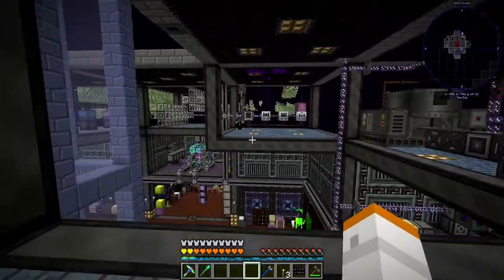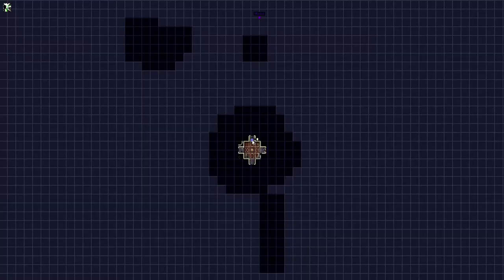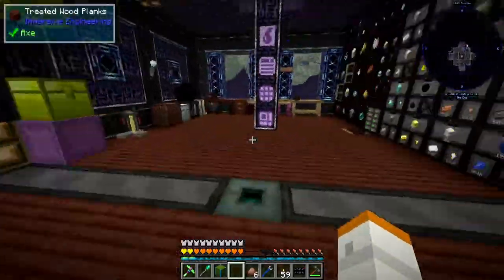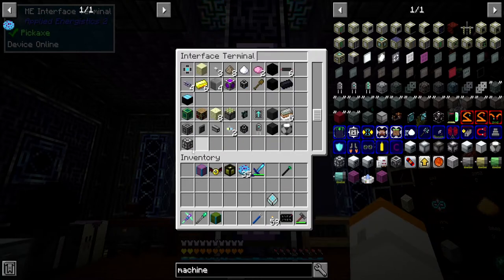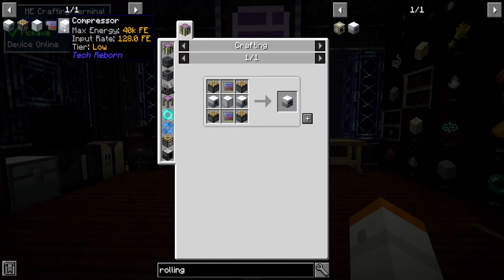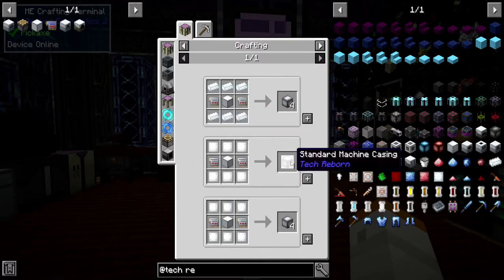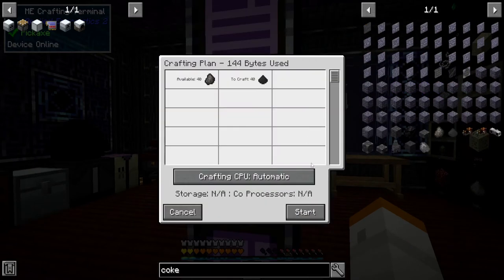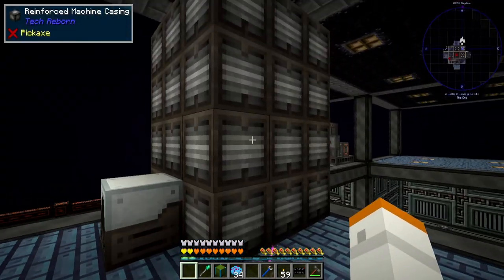Levitated EP39 Highly Advanced Machine Frame-Industrial Blast Furnace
We made a few machines last time leading up for today's EP, lets dig deeper into Tech Reborn and make a new machine frame and a better Blast Furnace.
The overworld has collapsed, and so has the nether. Will you struggle in the end while the doomsday clock is ticking away, or abandon this forsaken place and find a new home? Or will you uncover the story behind the great collapse and rebuild your beloved homestead? Make your choice in this exploration-skyblock mixed modpack! Levitated features some unique gameplay progressions as opposed to traditional grindy recipes. Players start in the end, having to scavenge their way back to the nether. Then they get to explore other dimensions as they build it themselves using the scanner mod. As players come closer to the end of the story, they'll expect alternative endings depending on their choices during the gameplay.
Levitated is a Minecraft Mod Pack created by misterplus_cn
Come hang out in my discord!